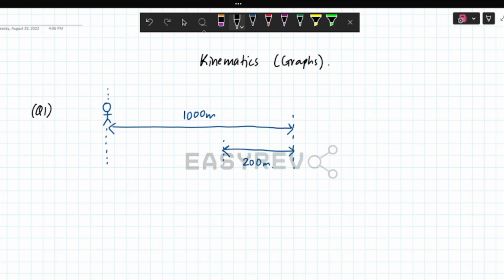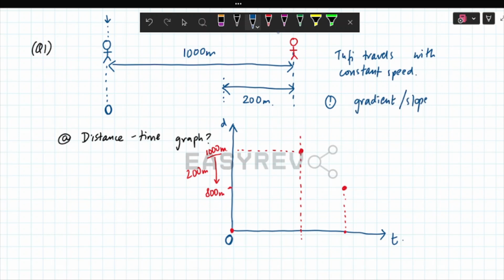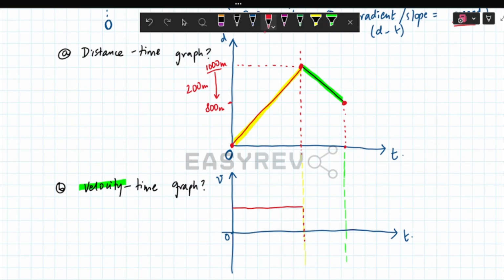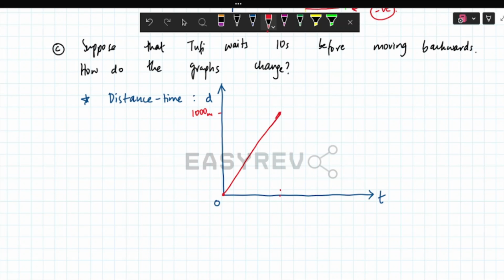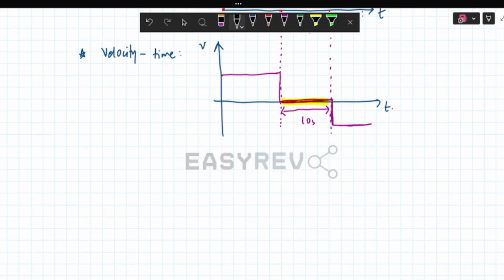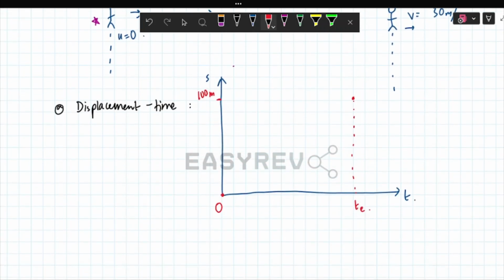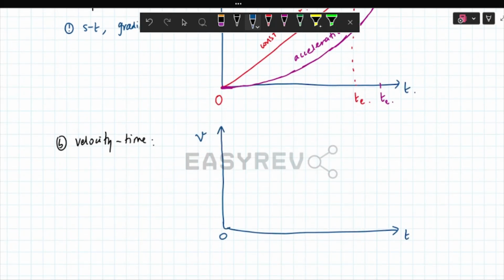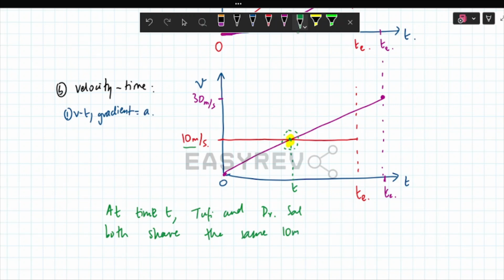A to Z of Kinematics Graphs | As Level | Part 01